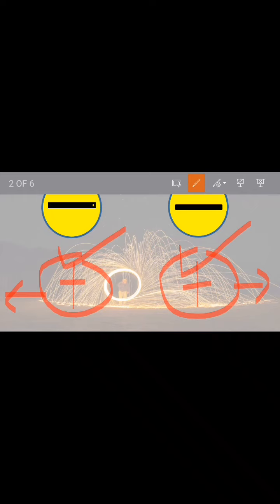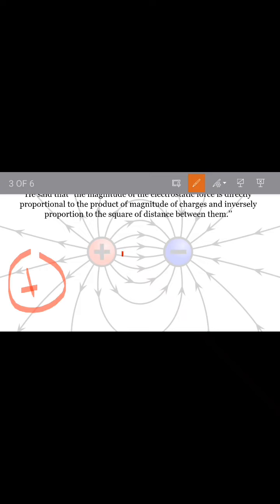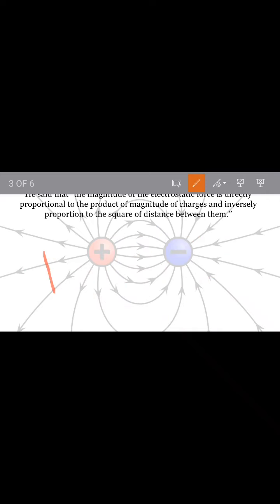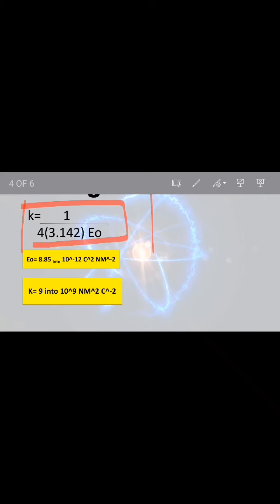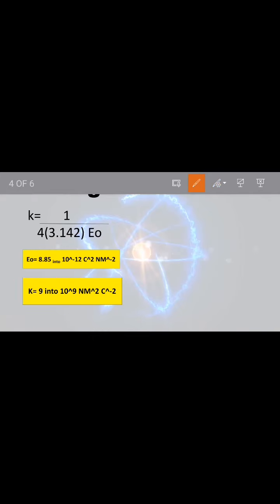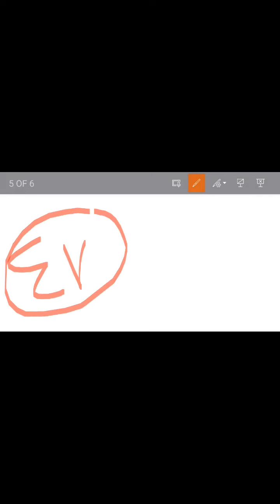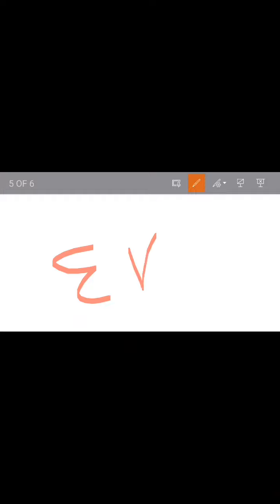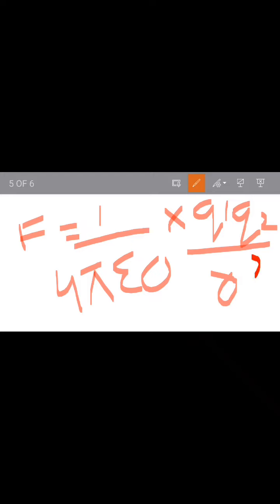CHAPTER #6|| ELECTRICITY ||COULOMB'S LAW (part 2) || PHYSICS BY KIRAN RAJ